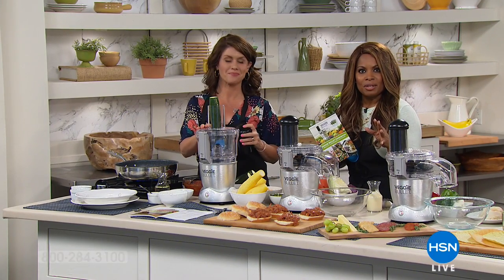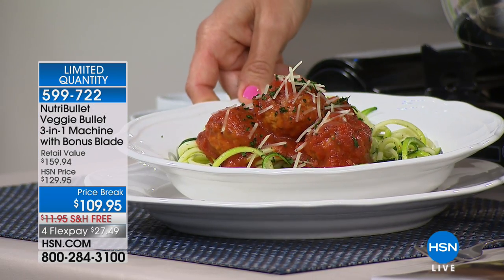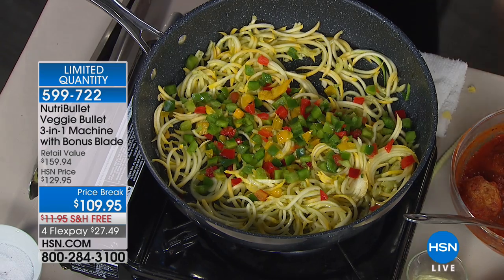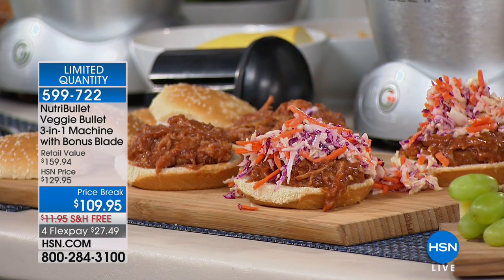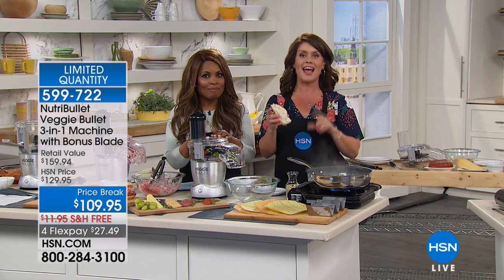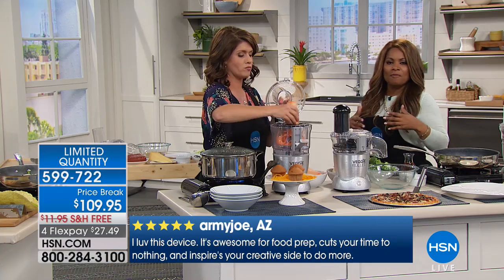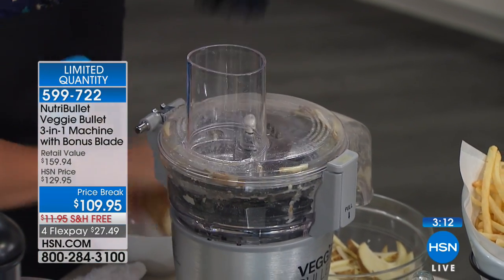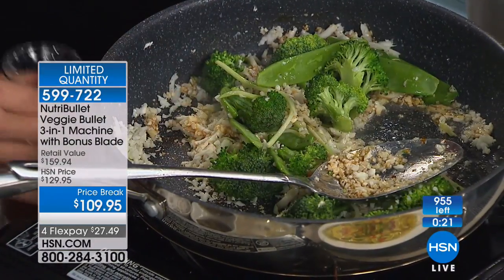NutriBullet Veggie Bullet 3in1 Machine with Bonus Blade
You can merely prepare food, or you can create memorable dishes and put your own signature on them with the Veggie Bullet. It...